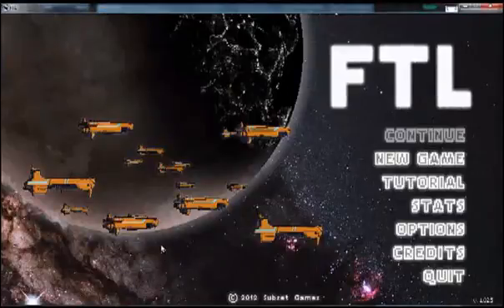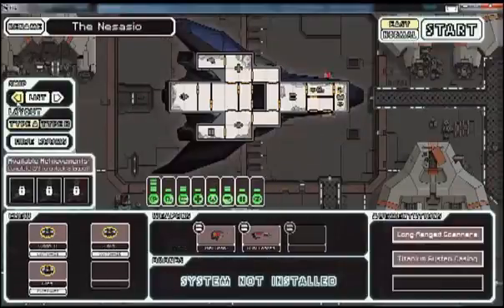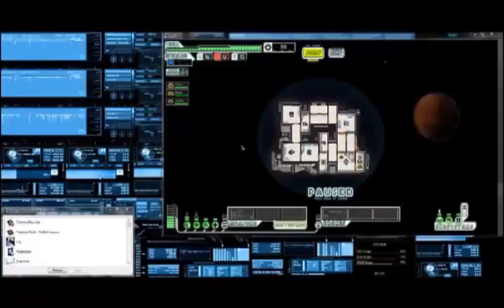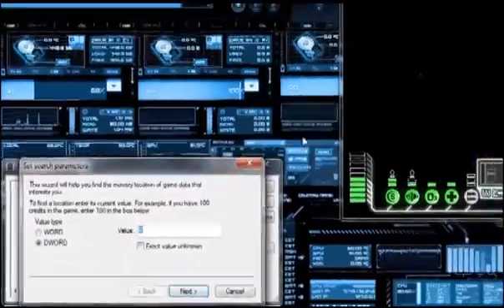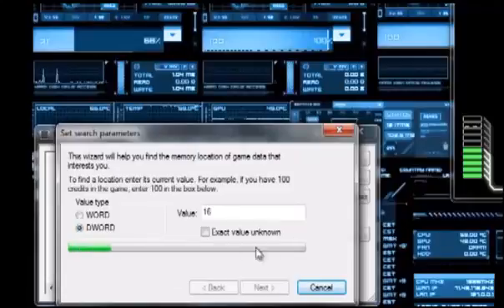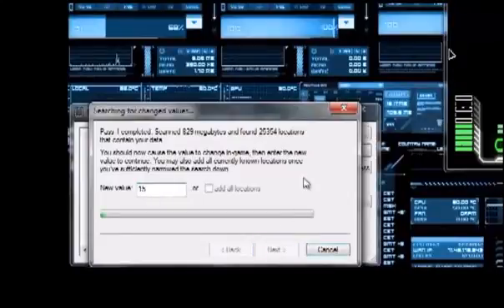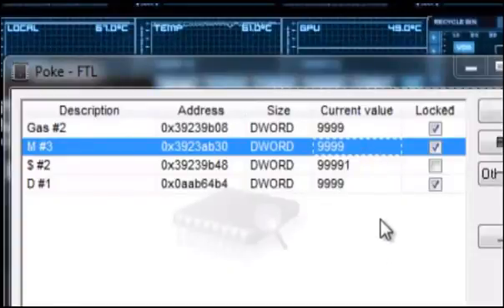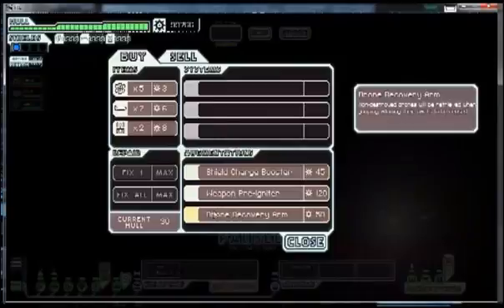TRH- FTL cheat walk through part 1/6